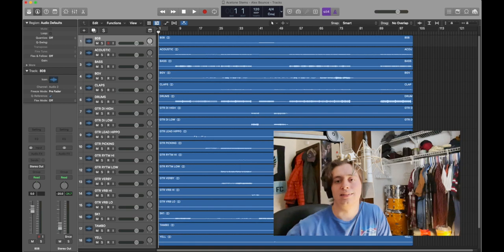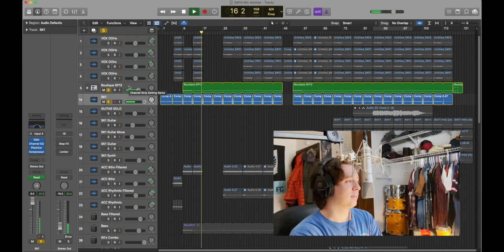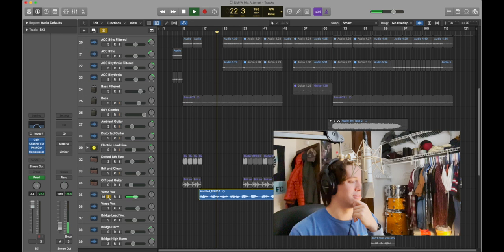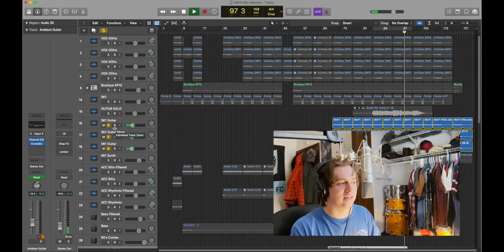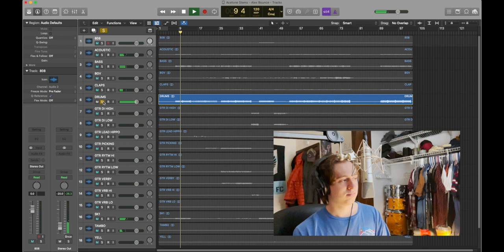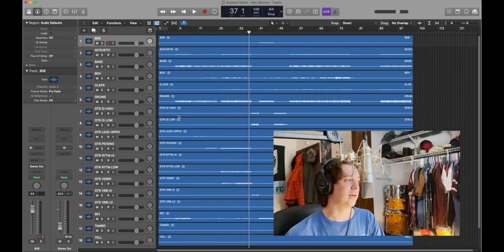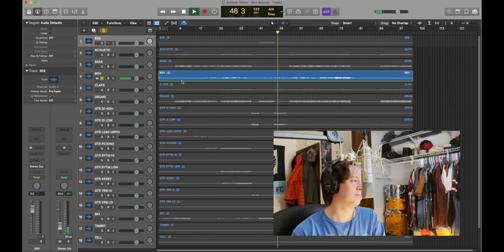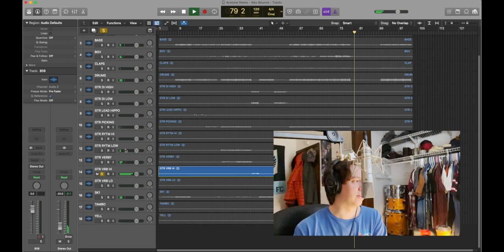How I made my song "Acetone" - Landon Conrath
Here's a vid looking at the BTS production of my tune Acetone.

"Acetone"
written by: Landon Conrath and Alex Kimball
produced by: Landon Conrath and Alex Kimball
mixed by: Alex Kimball